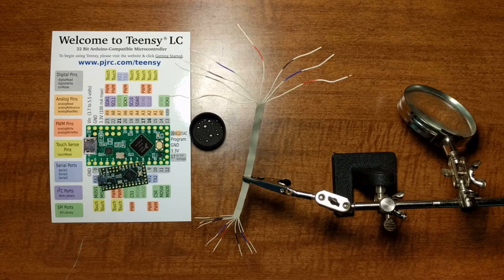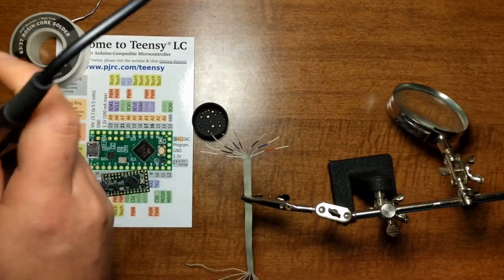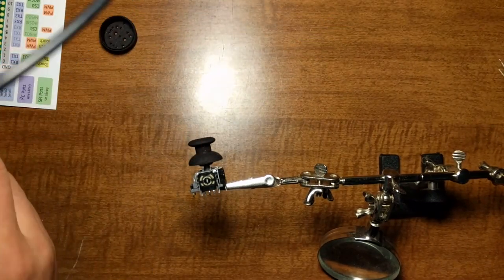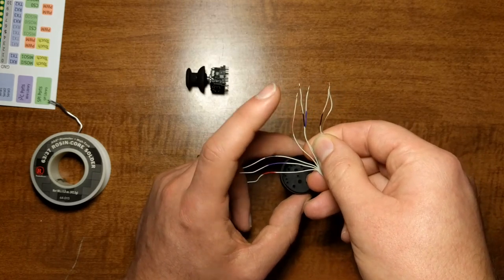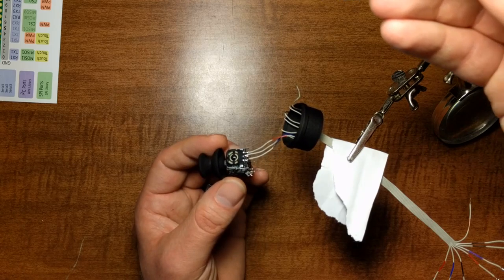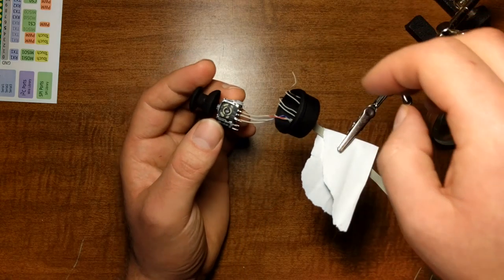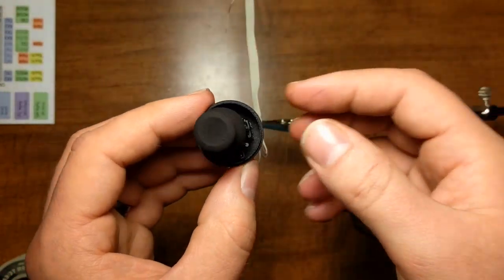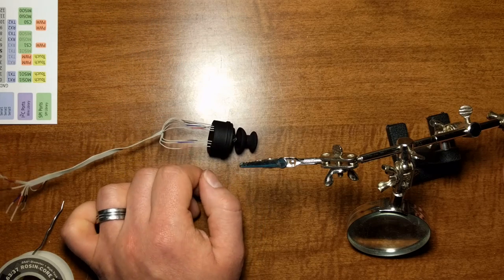Analog Mod Tutorial - Part 3 Tinning and Stick Soldering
Part 3 of an analog stick mod for gamepads. This video covers tinning the wires and stick legs. Also we do some soldering to the stick legs.